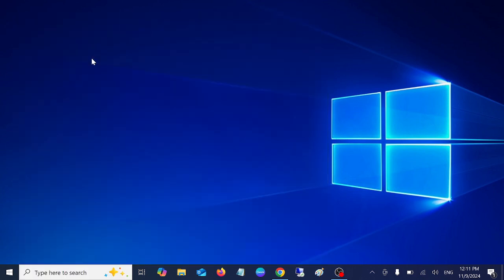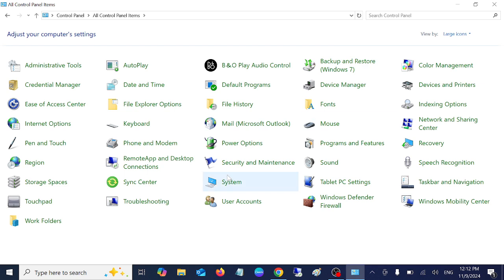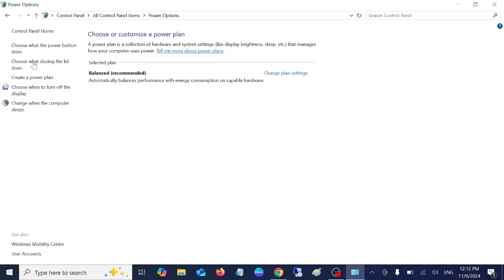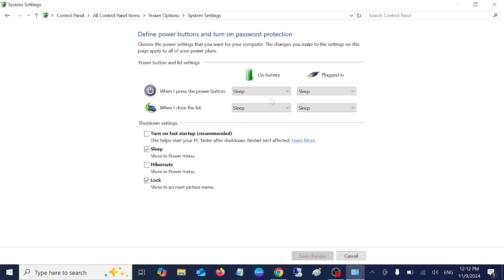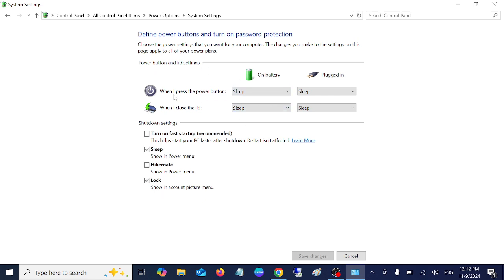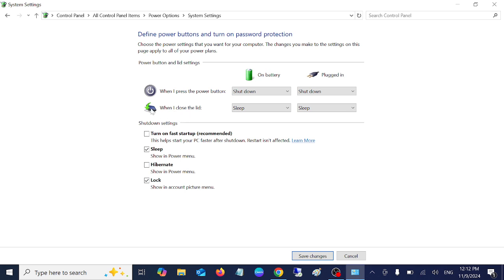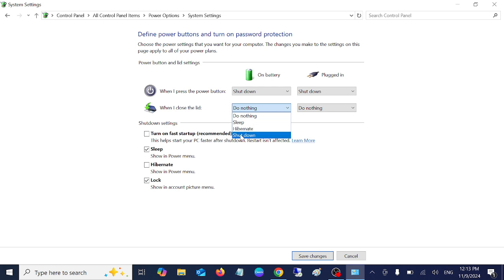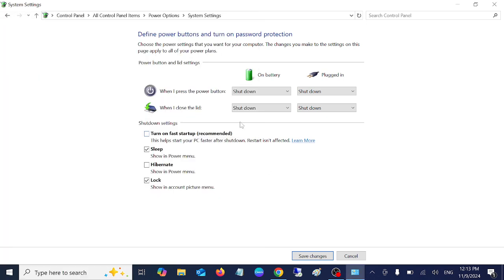90% User don't Know about this Cool Laptop setting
90% User don't Know about this Cool Laptop setting